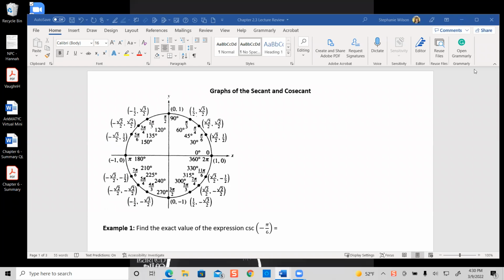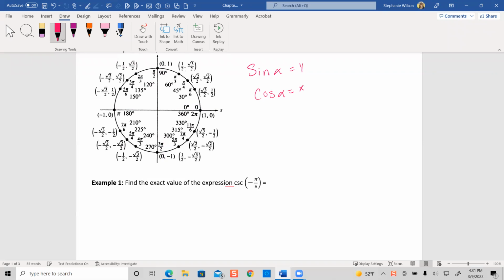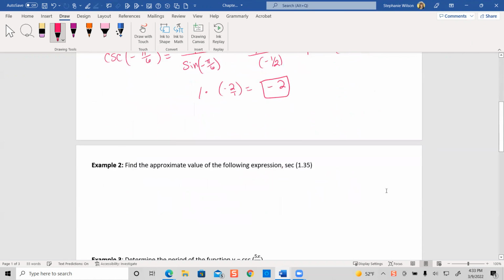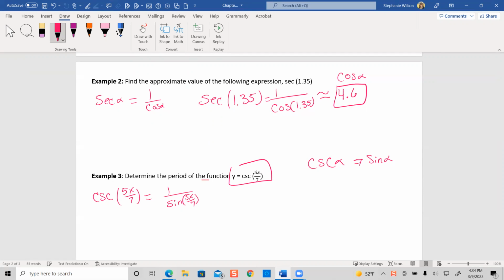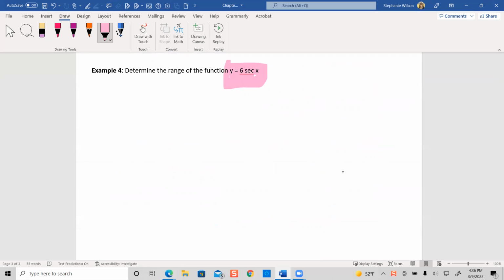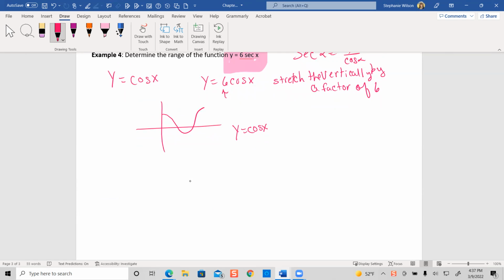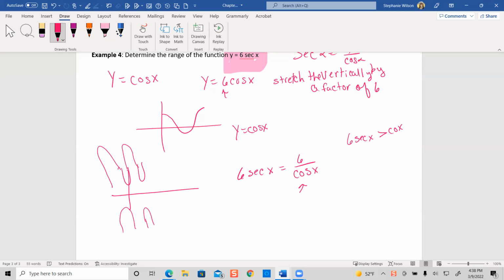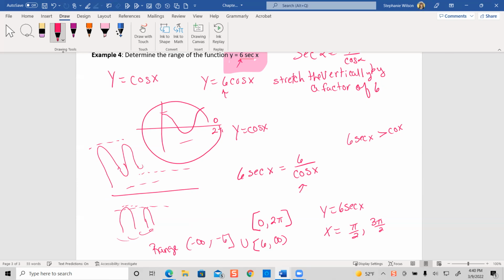Graphs of the Secant and Cosecant